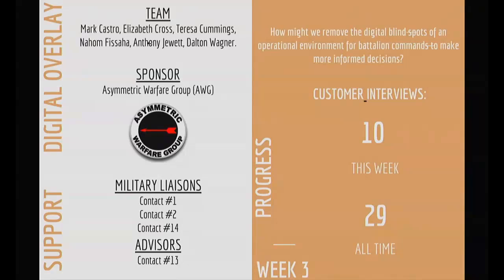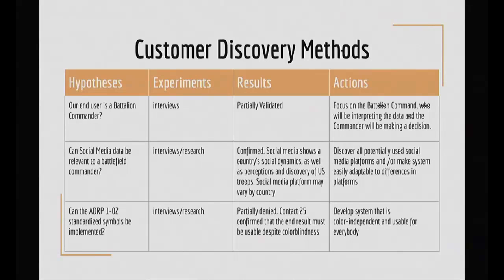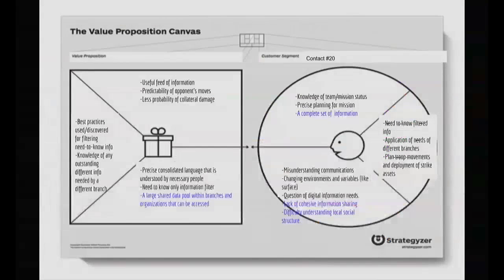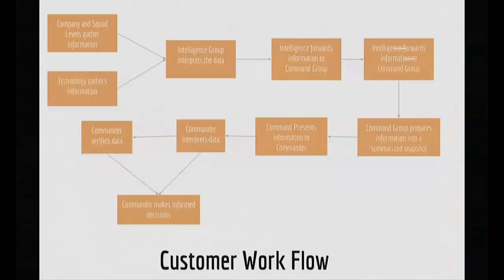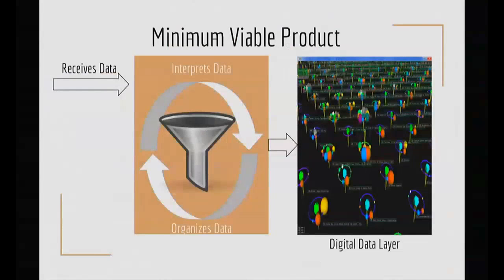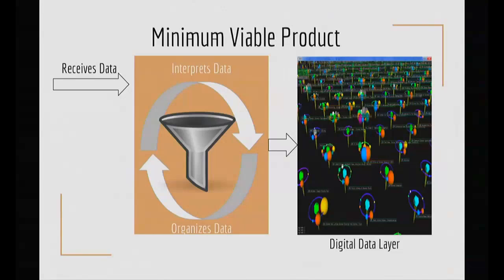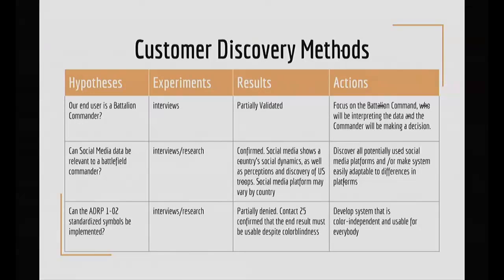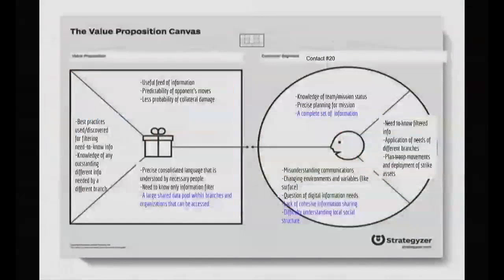Week 5 – Digital Overlay